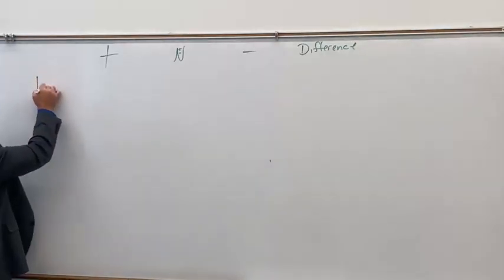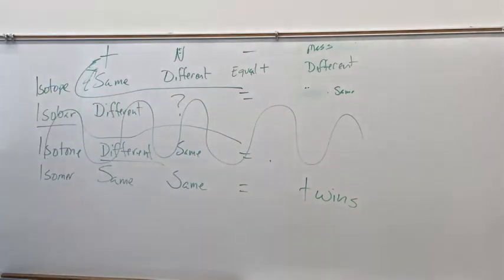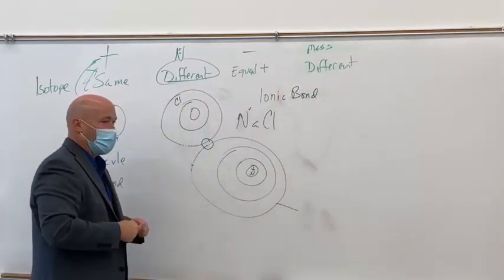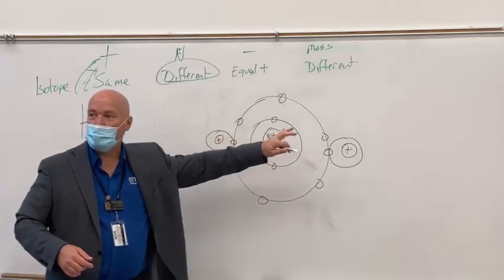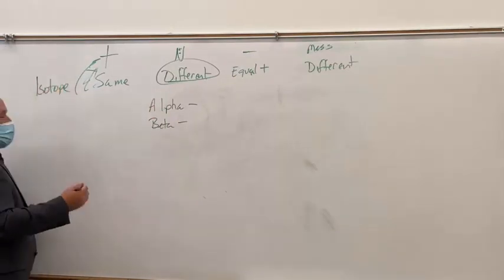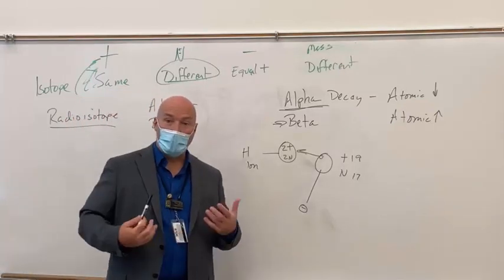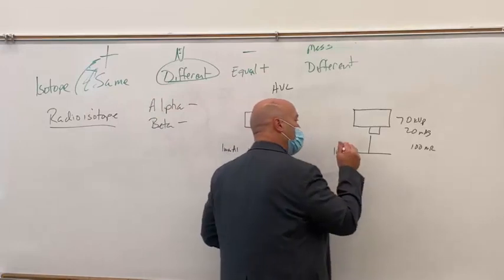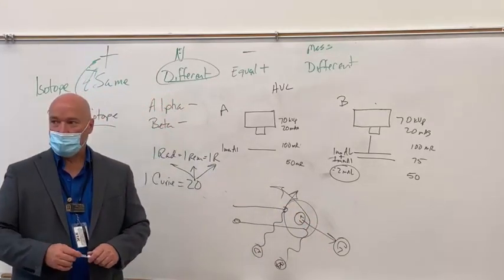Atomic structure lecture 2 9/18/20